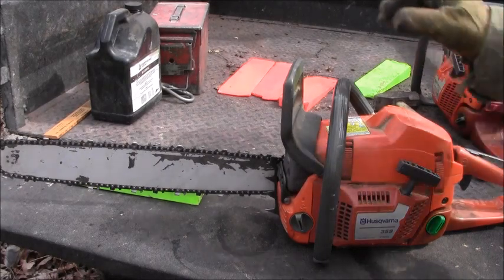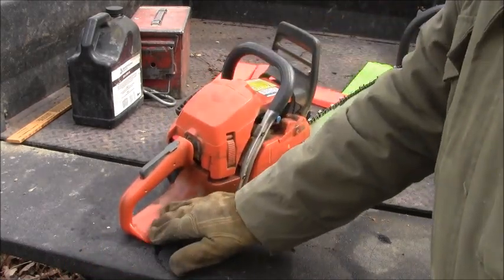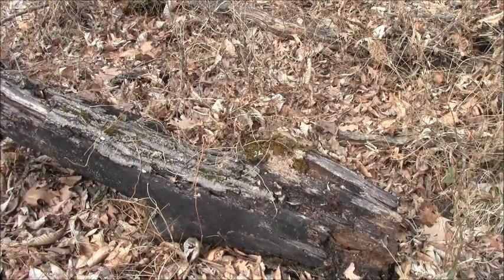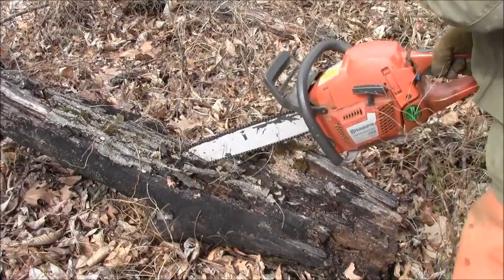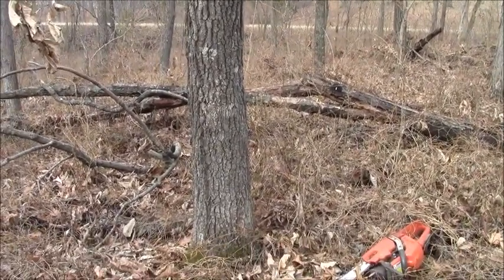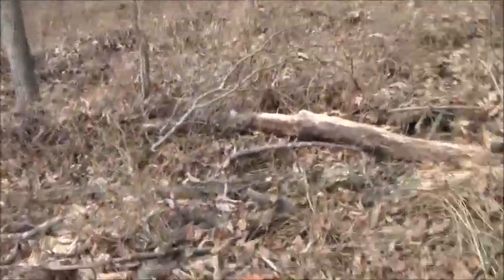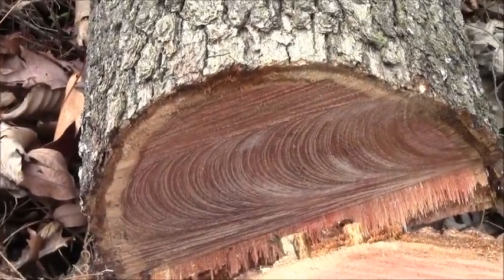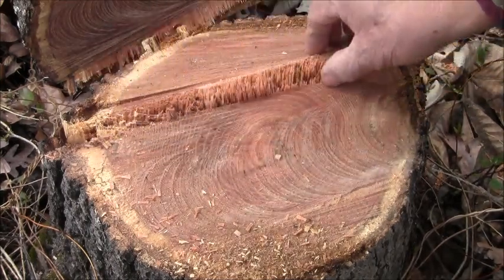Using Your Chain Brake And Dropping A Snag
We had a question about how to set the chain brake, and I hope this is the info that was wanted.  The chain brake can save you from a devastating wound if you have a major kickback.  Then we drop an easy one.  It's already split and stacked as I post this video.